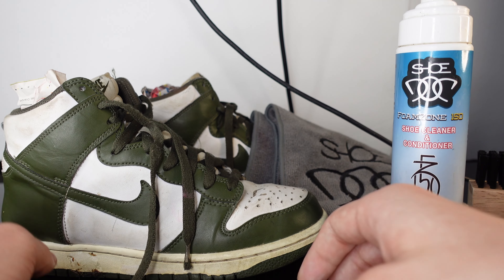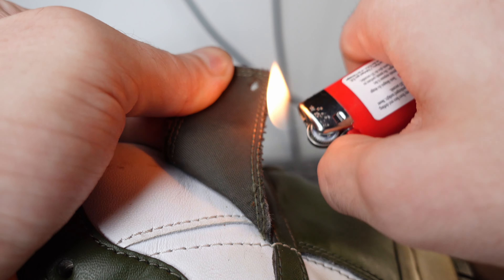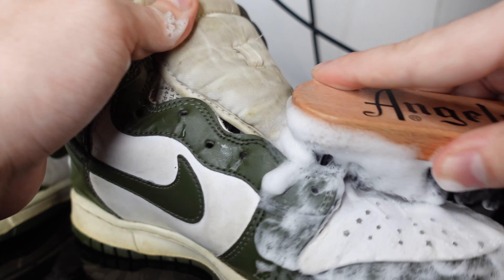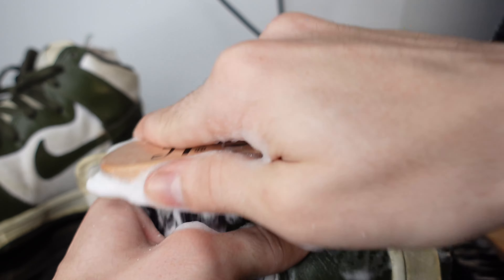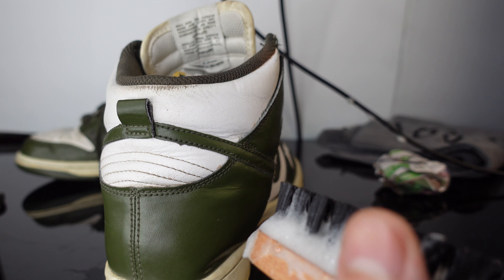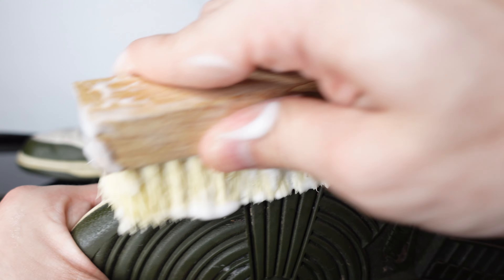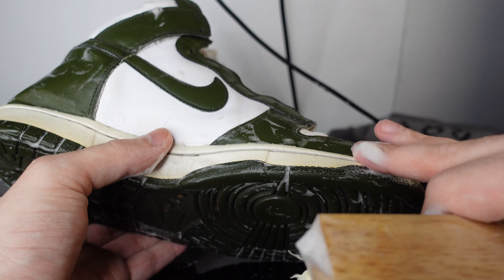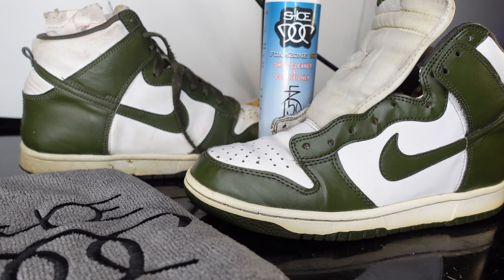Shoe Doc's FZ150 On NIKE DUNK❗️Will Fz150 Do The Trick❓